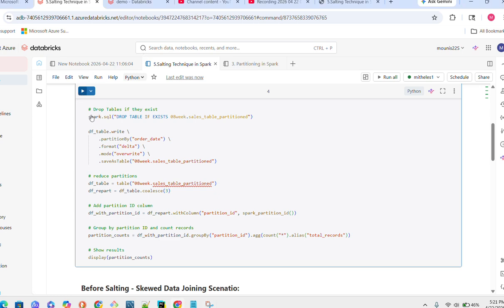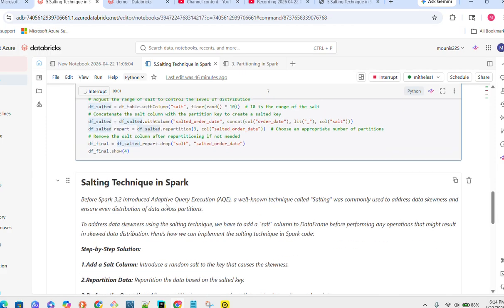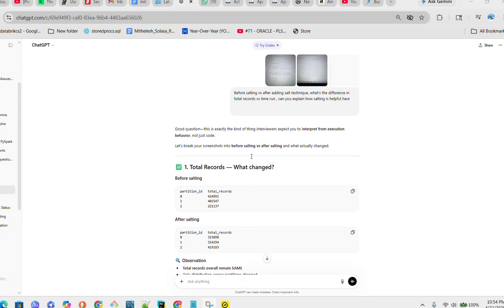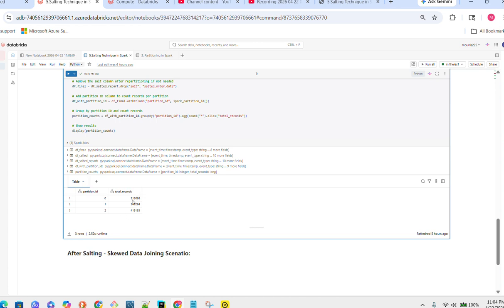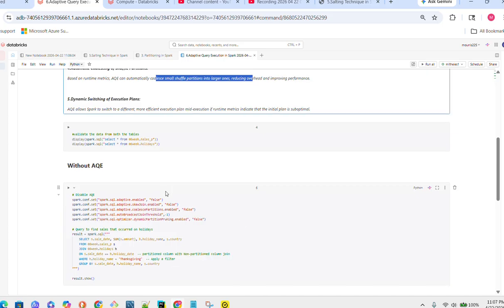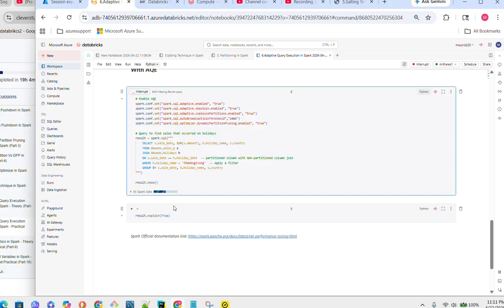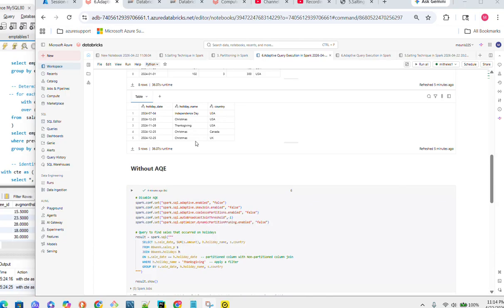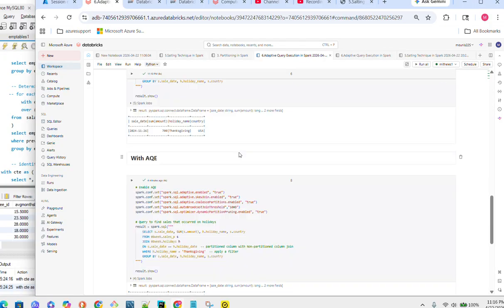AQE in spark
AQE

spark.conf.set("spark.sql.adaptive.enabled", "true")
spark.conf.set("spark.sql.adaptive.skewJoin.enabled", "true")
spark.conf.set("spark.sql.adaptive.coalescePartitions.enabled", "true")
spark.conf.set("spark.sql.autoBroadcastJoinThreshold","10mb")
spark.conf.set("spark.sql.optimizer.dynamicPartitionPruning.enabled", "true")

# Query to find sales that occurred on holidays
result = spark.sql("""
    SELECT s.sale_date, SUM(s.amount), h.holiday_name, s.country
    FROM 08week.sales_p s
    JOIN 08week.holidays h
    ON s.sale_date == h.holiday_date  -- partitioned column with Non-partitioned column join
    WHERE h.holiday_name = 'Thanksgiving'  -- Apply a filter
    GROUP BY s.sale_date, h.holiday_name, s.country